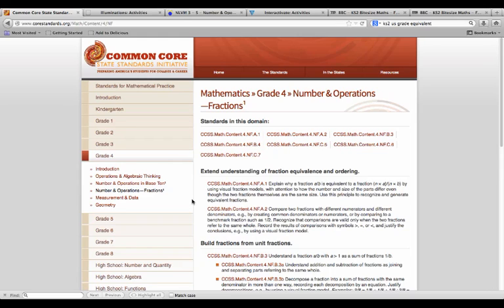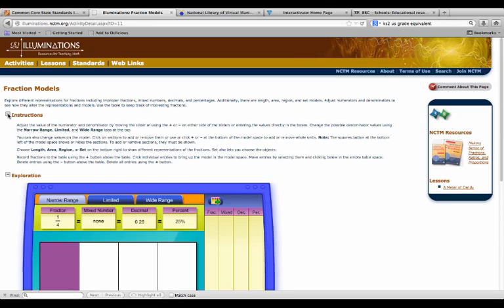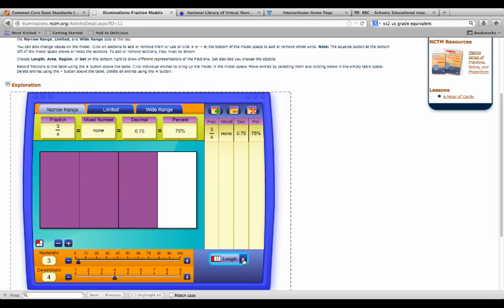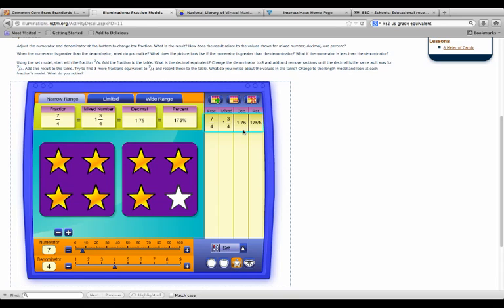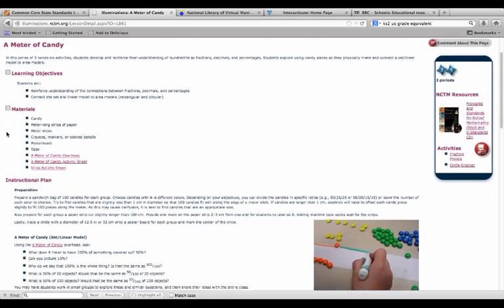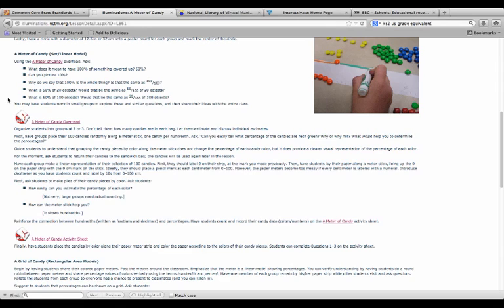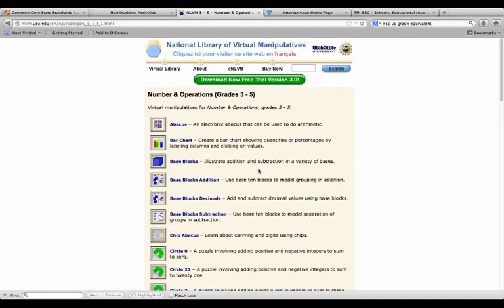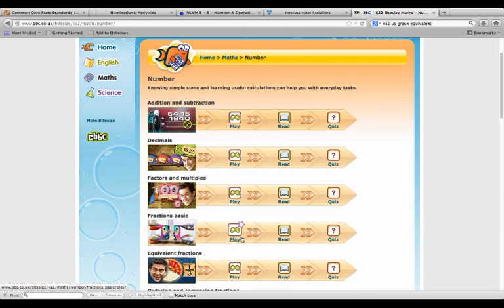Math Integration for SBAC Prep